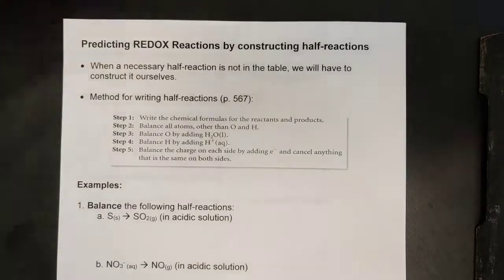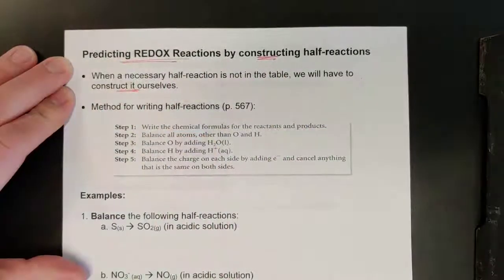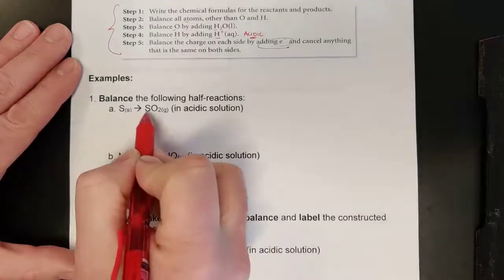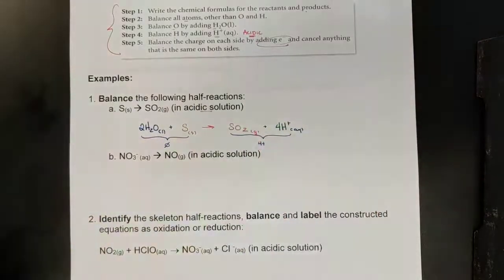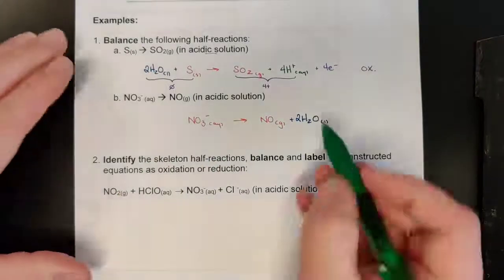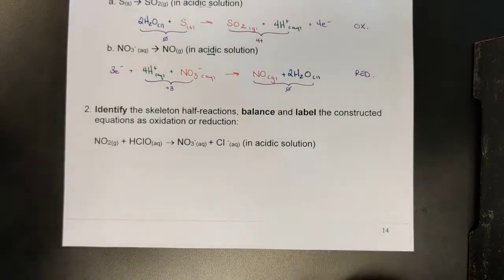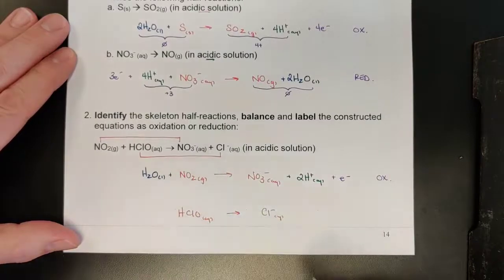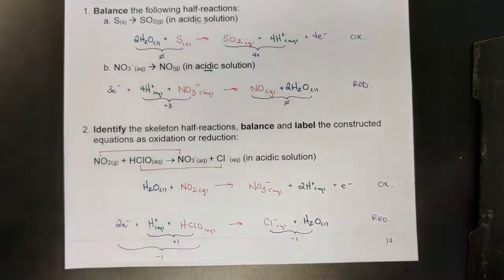Chapter 13.2 Lesson 5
Predicting REDOX reactions with the 5-Step CONSTRUCTION method in acidic solutions.